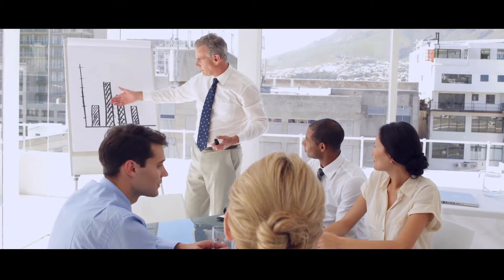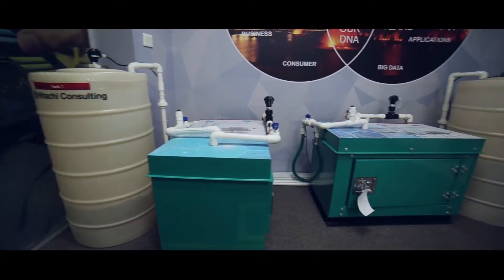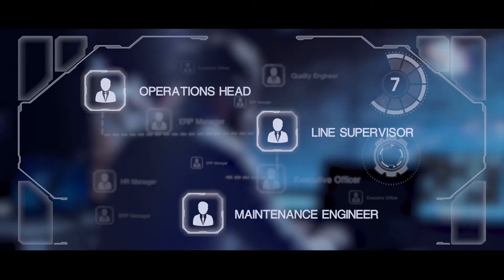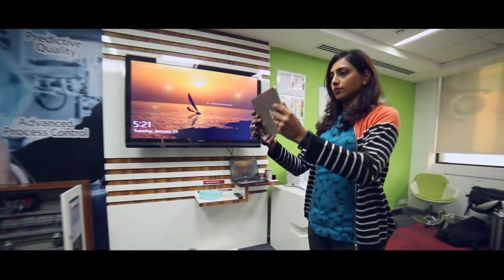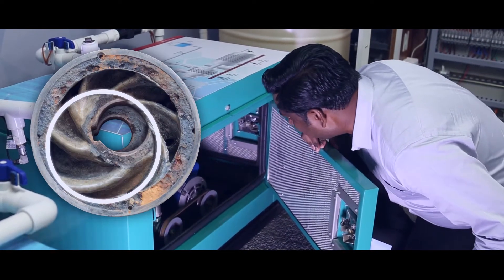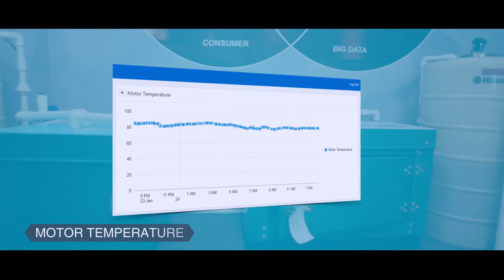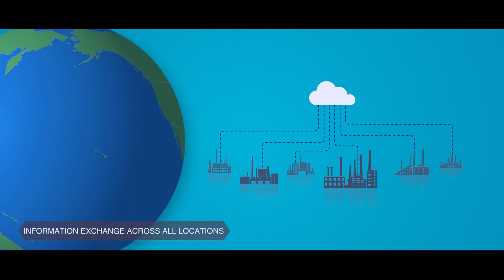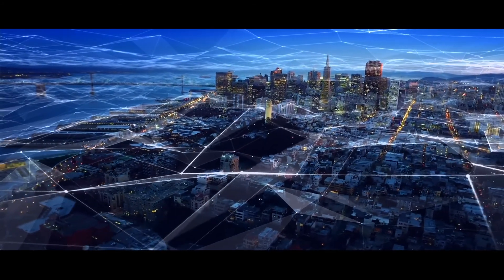Move up the Digital Maturity Curve with Hitachi Consulting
As manufacturing organizations leverage emerging technologies to reach new levels of Operational Excellence, Hitachi Consulting leads the journey through a portfolio of holistic solutions. With 100+ years of experience in OT and 50+ years in IT, Hitachi can help accelerate the digital maturity curve and optimize business outcomes. From data analytics and data visualization to end-to-end visibility and real-time data metrics, we have the expertise and experience to tackle your digital transformation challenges.